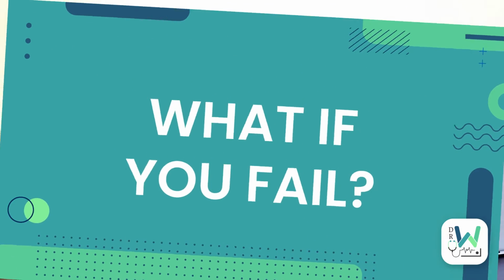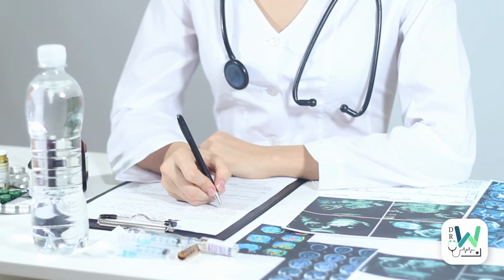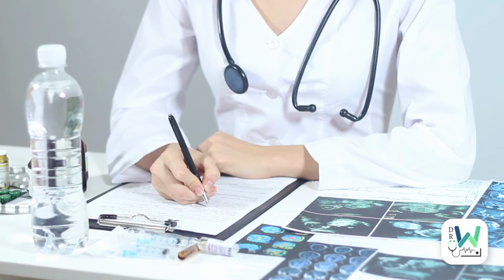PLAB 2 | Everything You Need To Know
In this video I'll break down the PLAB 2 exam FAQ style.

00:00 Intro
00:12 What is the PLAB 2
00:28 Who can sit the PLAB 2
00:33 How long is the PLAB 2 and where is it held
00:42 How much does the PLAB 2 cost and how often is the exam held
00:58: How do you book the PLAB 2
01:11: What is the pass rate for the PLAB 2
01:21 What is the passing criteria
01:38: What if you fail
01:52: How to prepare for PLAB 2
02:26 Time needed for preparation
02:54: What to expect on exam day
03:44 What if you can't attend the exam
04:10: How to get your results?

What to expect on exam day/ ID document to bring along